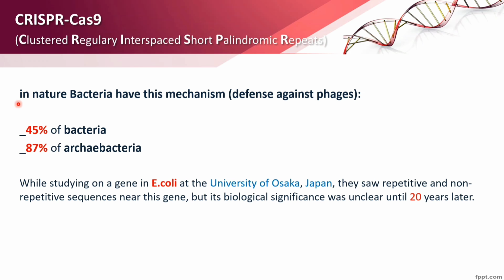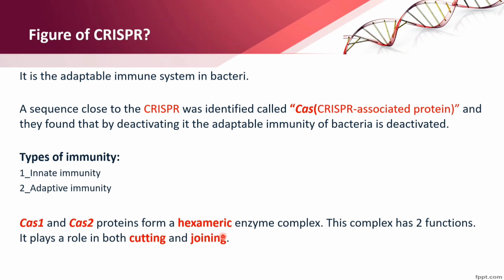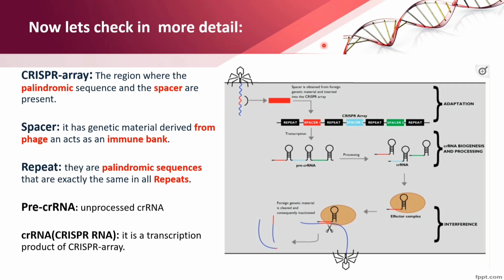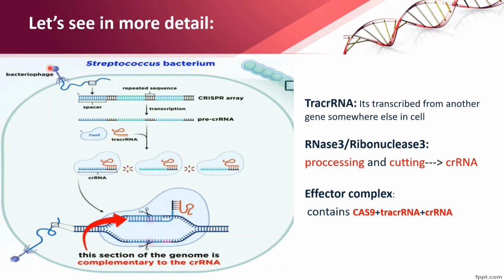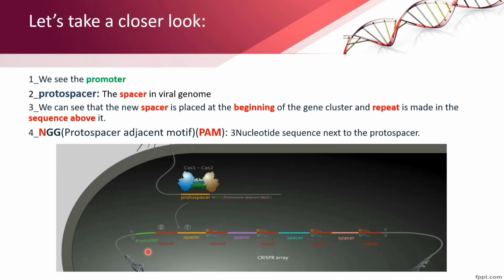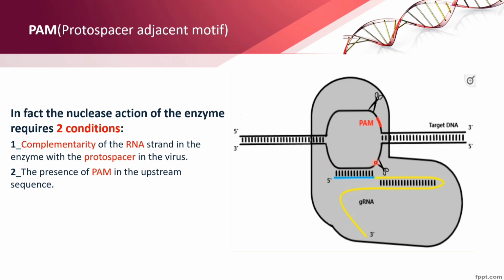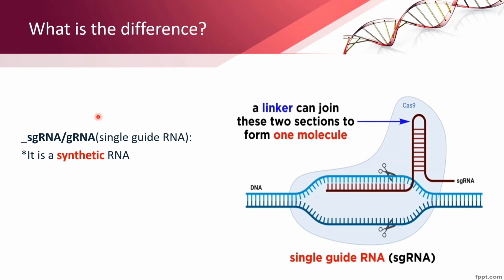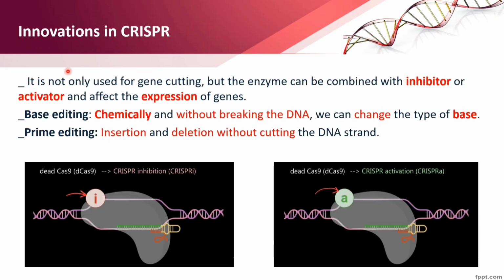CRISPR: The Genetic Architect!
Ever wondered how scientists can edit DNA? This video dives into the fascinating world of CRISPR-Cas9, a revolutionary gene-editing tool. We'll break down the mechanism step-by-step, explaining how this incredible technology works and its potential to transform medicine and beyond. Join us to explore the power of CRISPR!